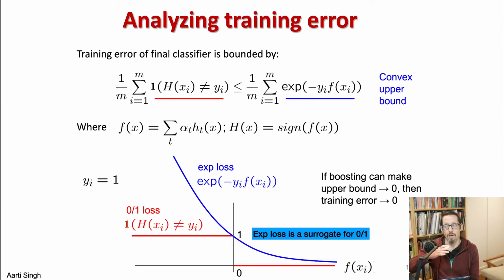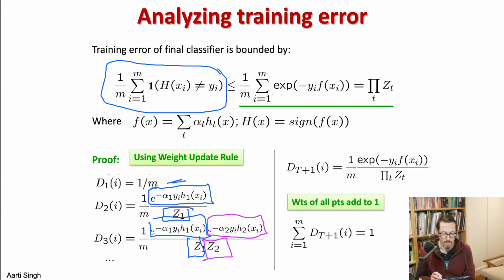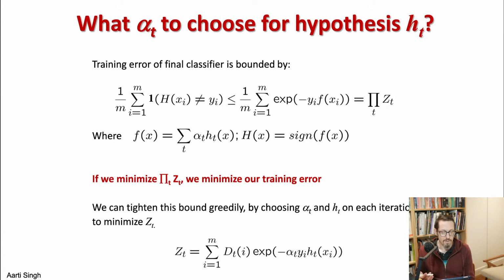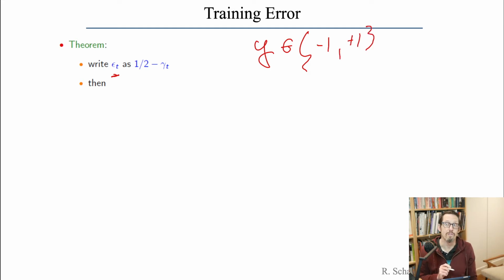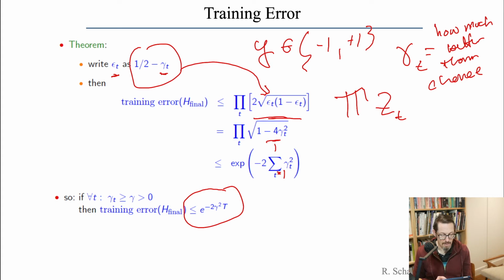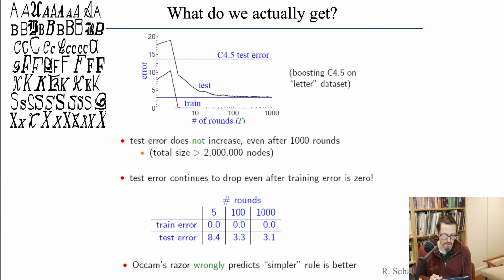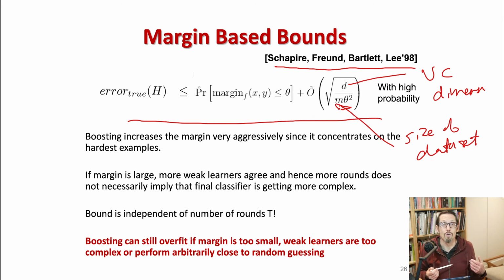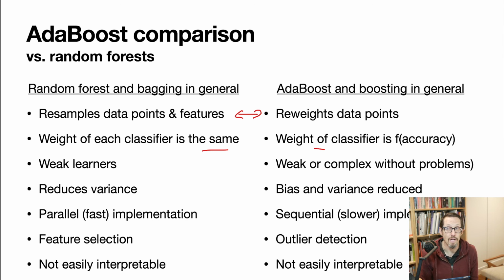Lecture 22b COGS118A boosting